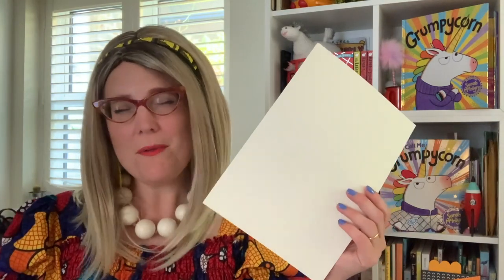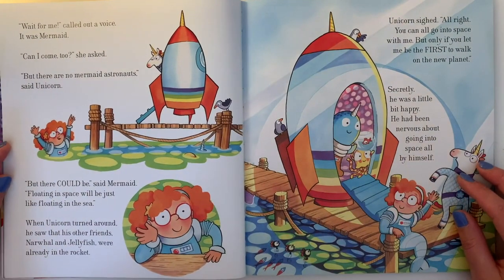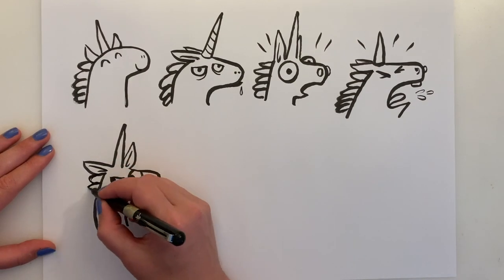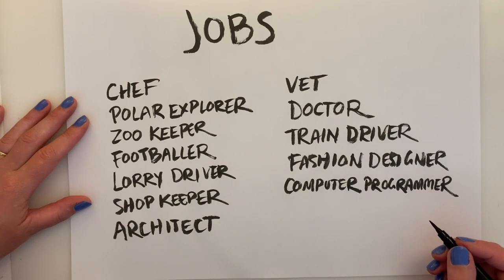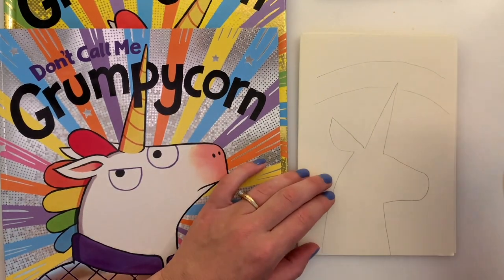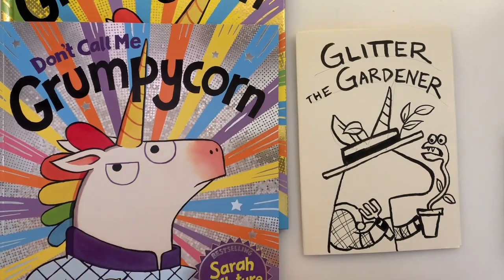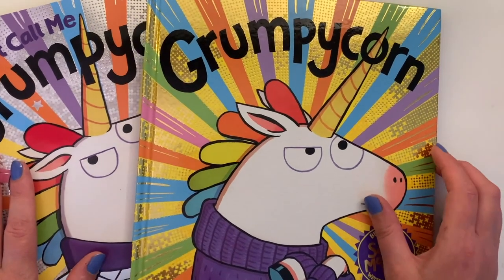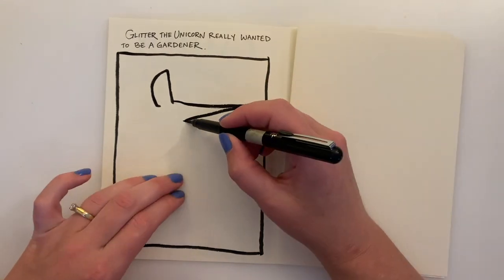Sarah McIntyre - Grumpycorn: Make a Unicorn Book or Minicomic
Little LICAF with… Sarah McIntyre

Sarah McIntyre invites you to channel your inner comic artist (and unicorn!) with two fantastic workshops!

Part of LICAF LIVE 2020!

The Lakes International Comic Art Festival (LICAF) is delighted to present LICAF LIVE a free festival of comic art wonders from across the world from October 9-11, 2020.

LICAF has brought together some of the biggest names and rising stars from the comic art world, including creators, writers and artists from all genres of comic art to share their creative talent.

and is free for all participants. The festival is bringing together over fifty five artists from countries including Finland, Italy, Czech Republic, France, Japan, Iceland, the UK, US and more.

Explore LICAF LIVE - a free virtual festival bursting with awesome events, films, workshops and much more celebrating comic art from around the world!

And check out Little LICAF Live too… with loads of creative fun and ace activities for budding young comic artists